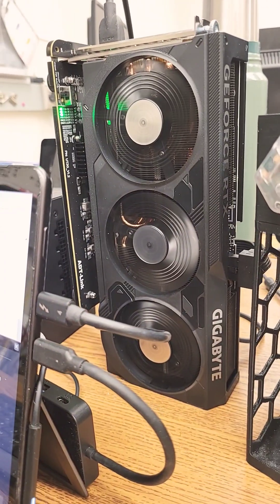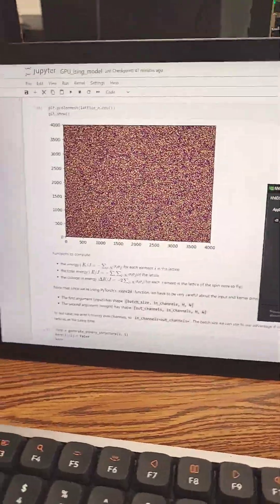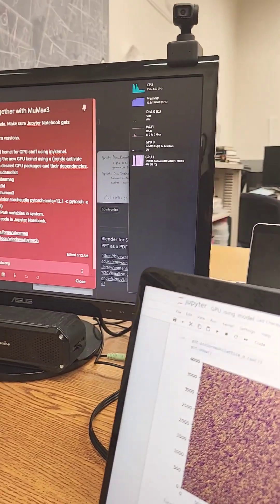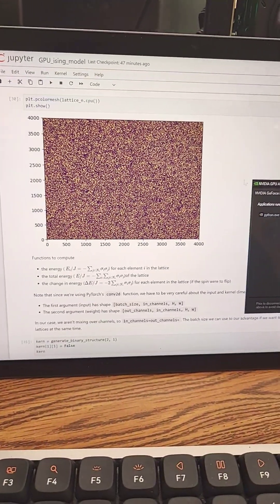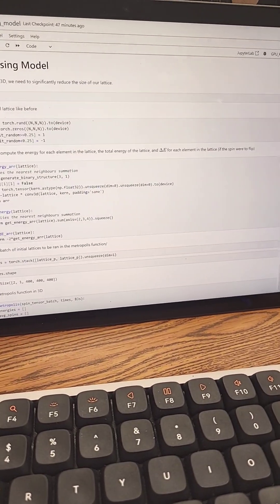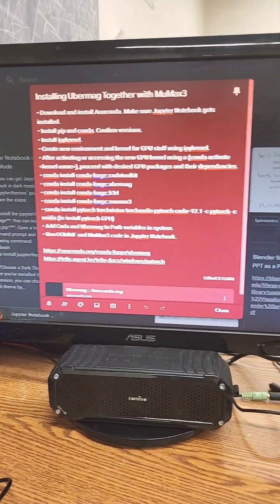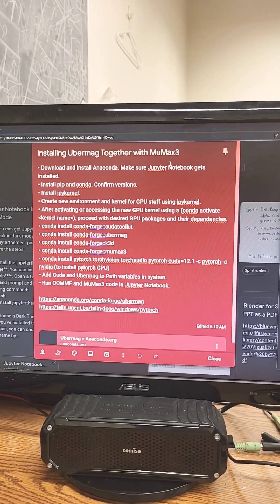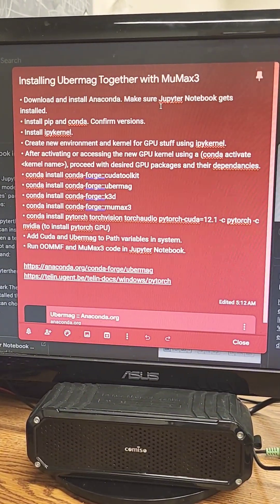A Sneak Peek of the Ising Model Solver Using my eGPU Setup (RTX4070 Ti Super)